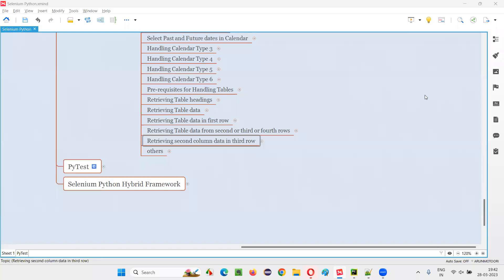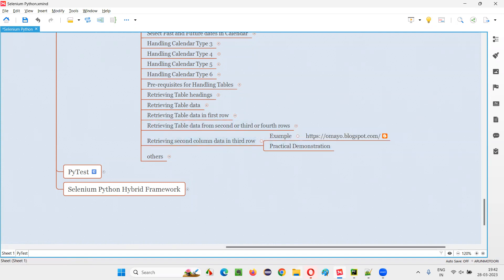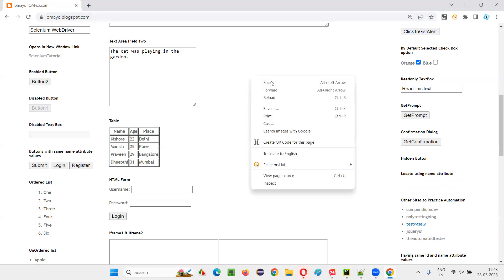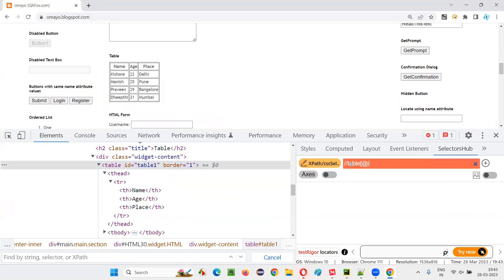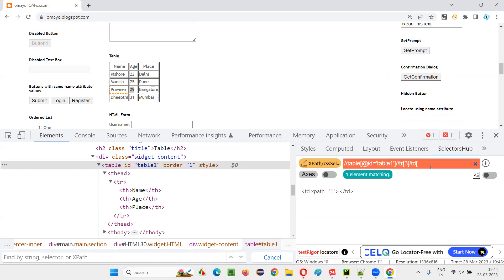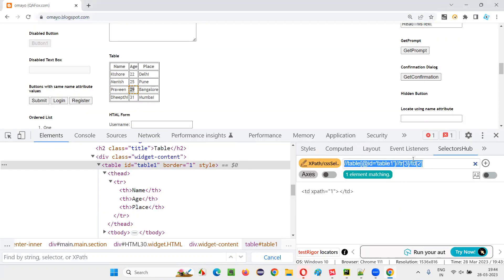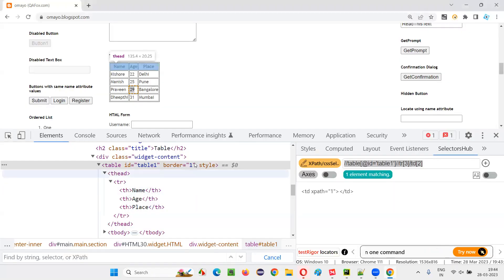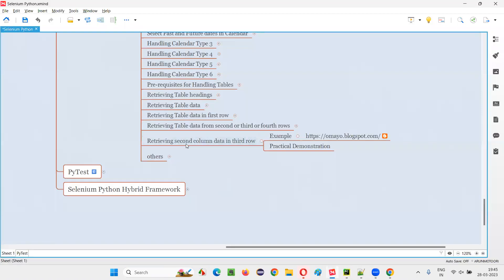Retrieving second column data in third row of Table using Selenium Python (Selenium Python)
In this session, I have explained Retrieving second column data in third row of Table using Selenium Python as part of Selenium Python Training series.